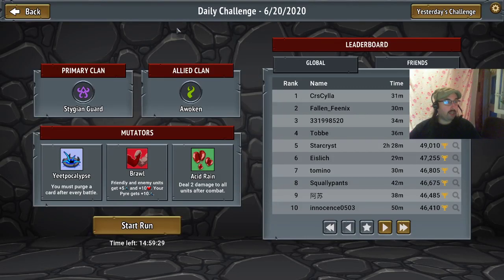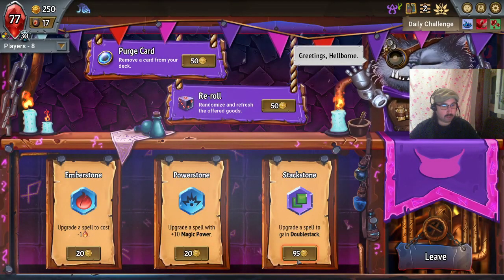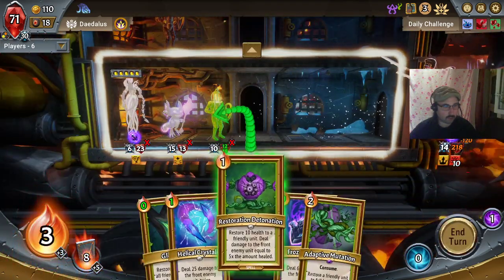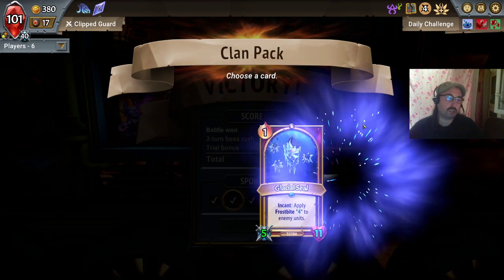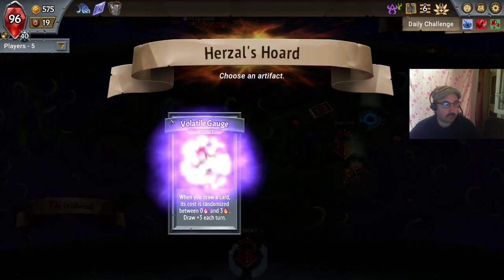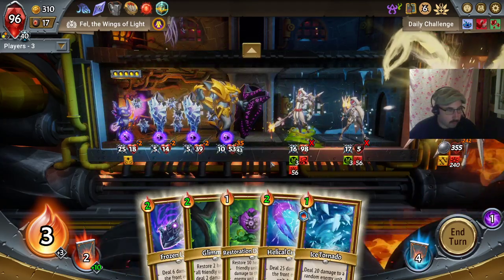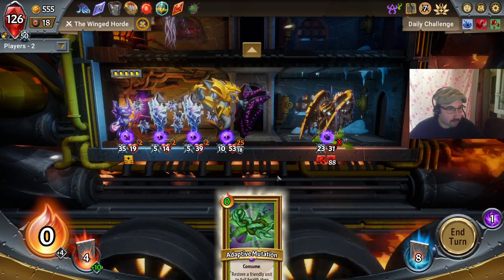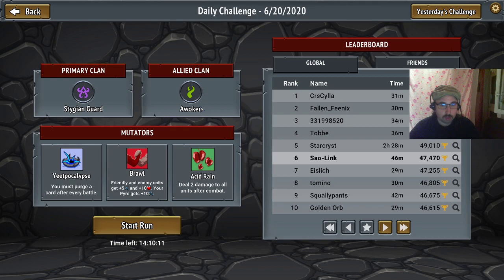The missing Effigy - Daily Challenge 20/06/2020 - Stygian/Awoken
Full run of Monster Train - Daily challenge of 20 June 2020 -- Watch live